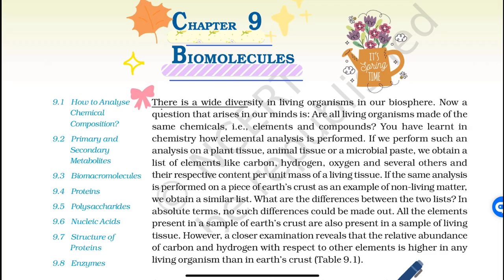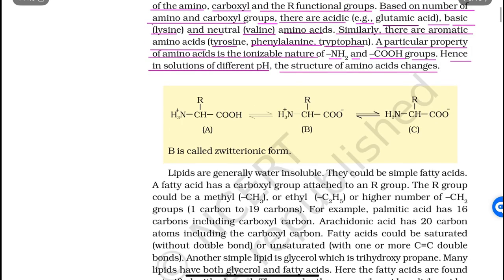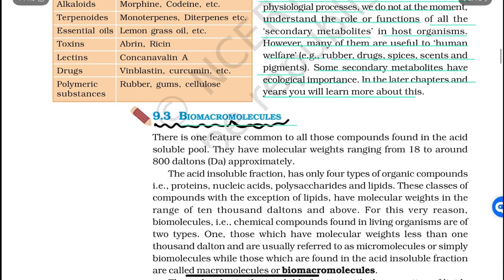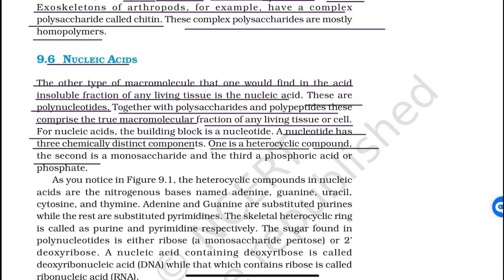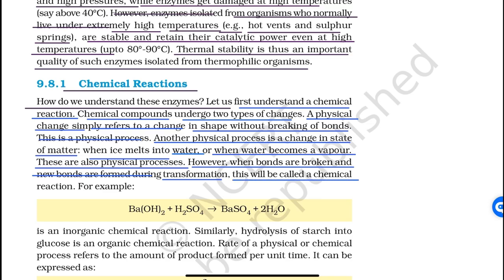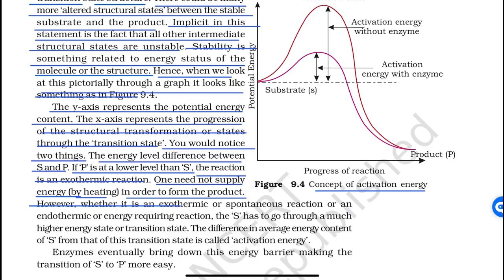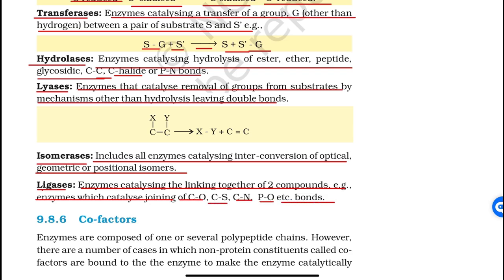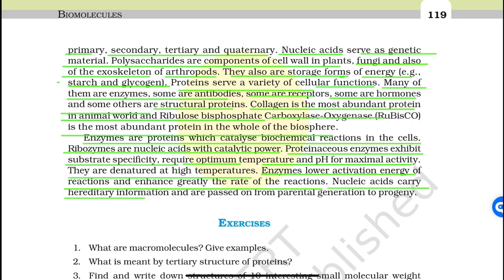ncert biology class 11 chapter 9 biomolecules (reading only series for neet)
Ncert biology class 11 chapter 9 biomolecules for neet